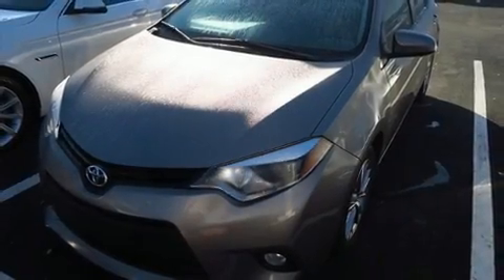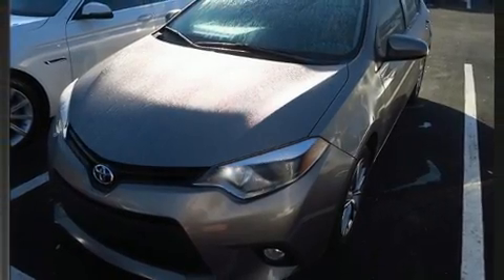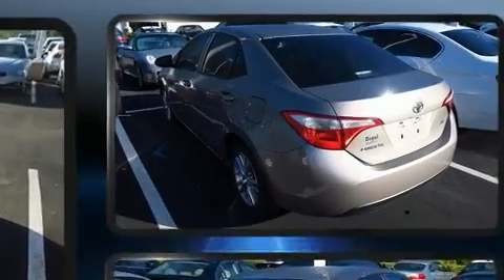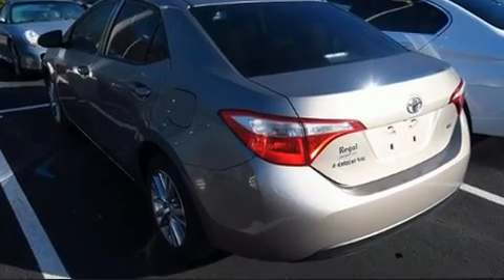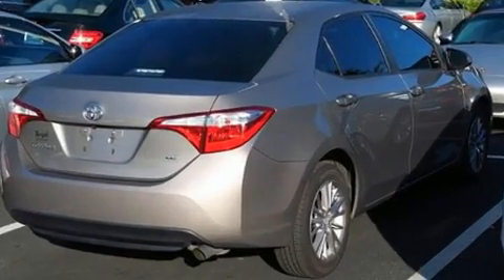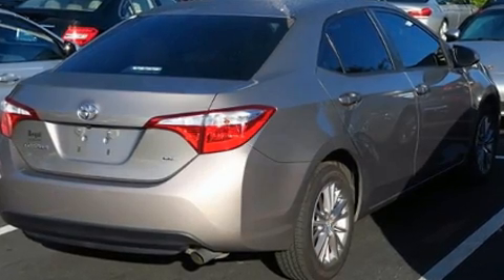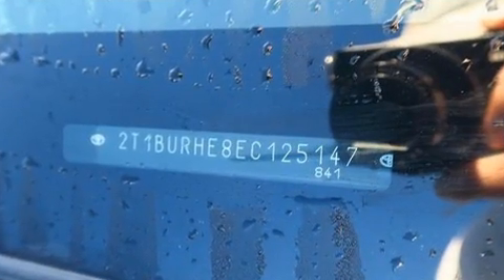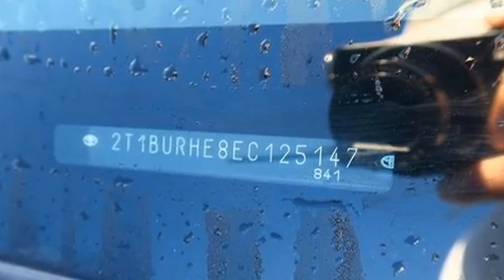2014 Toyota Corolla CVT LE in Lakeland, FL 33809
You can expect a lot from the 2014 Toyota Corolla. This 4 door, 5 passenger sedan just recently passed the 50,000 mile mark! Smooth gearshifts are achieved thanks to the 1.8 liter 4 cylinder engine, and for added security, dynamic Stability Control supplements the drivetrain. Toyota infused the interior with top shelf amenities, such as: a tachometer, variably intermittent wipers, a trip computer, tilt steering wheel, heated door mirrors, remote keyless entry, and 1-touch window functionality. Audio features include a CD player with MP3 capability, and 6 speakers, providing excellent sound throughout the cabin. Passenger security is always assured thanks to various safety features, such as: head curtain airbags, front side impact airbags, traction control, brake assist, ignition disabling, and ABS brakes. This car was designed with safety in mind, allowing you to drive with even greater assurance. We pride ourselves in the quality that we offer on all of our vehicles. Stop by our dealership or give us a call for more information.